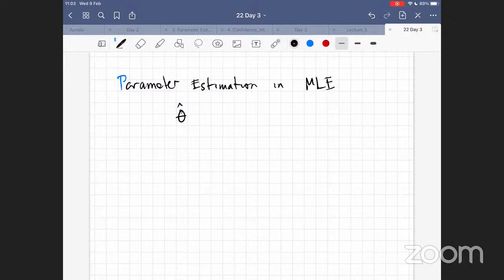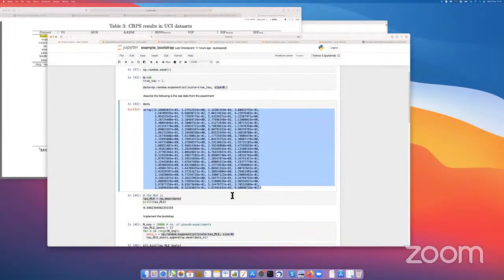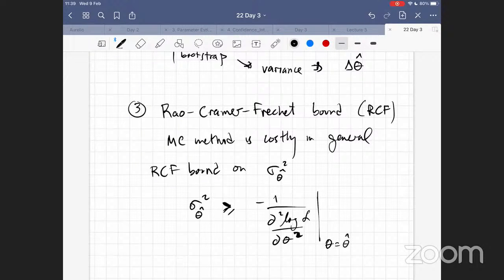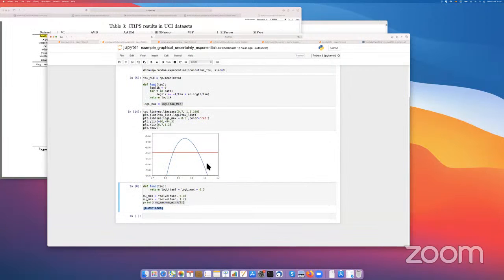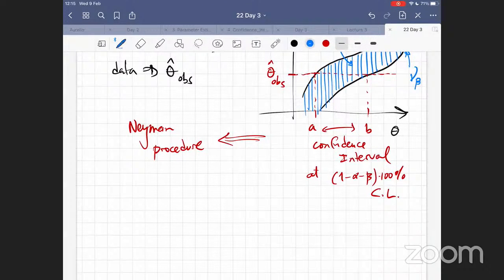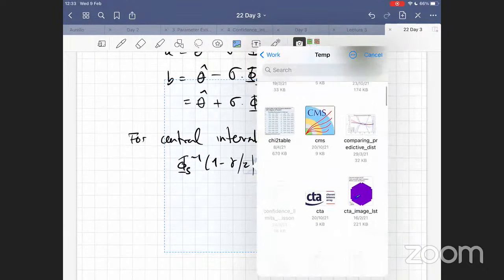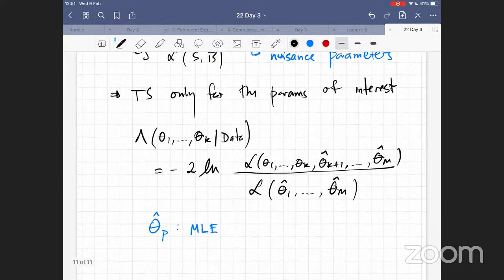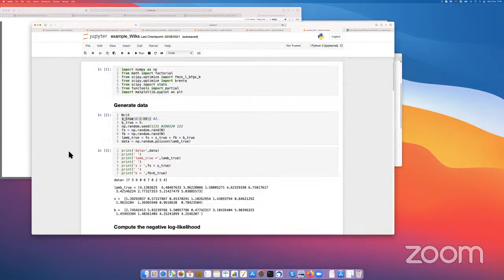Statistics 2022 - Day 3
Uncertainty in Parameter Estimation.
Confidence Intervals,
Profiled Likelihood. Wilks Theorem